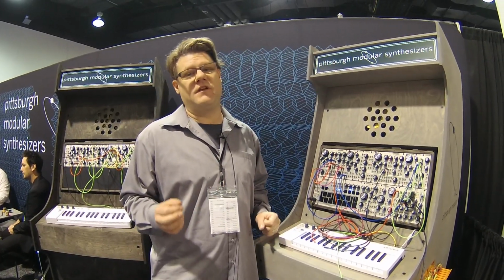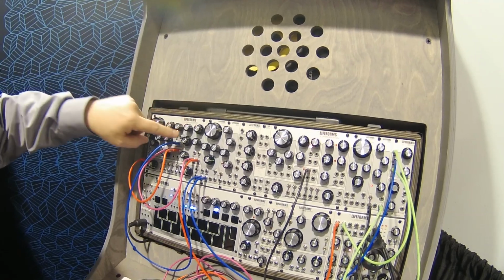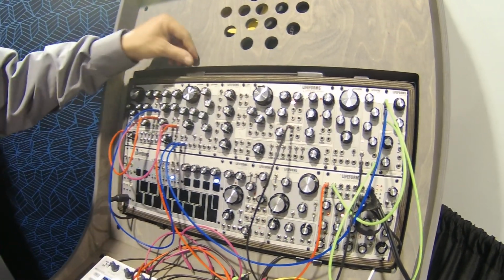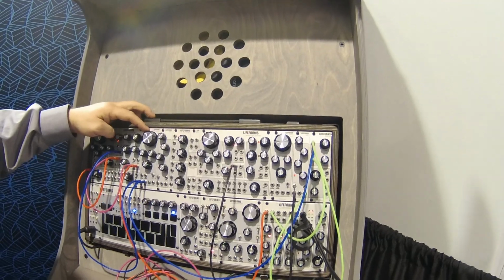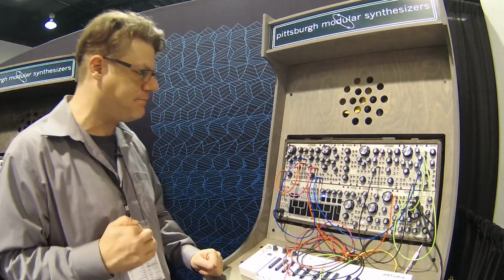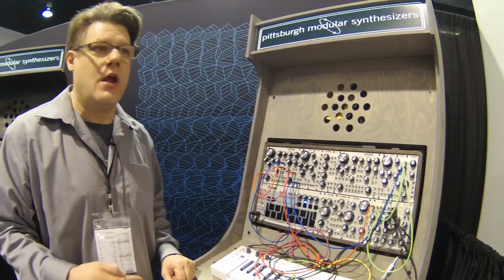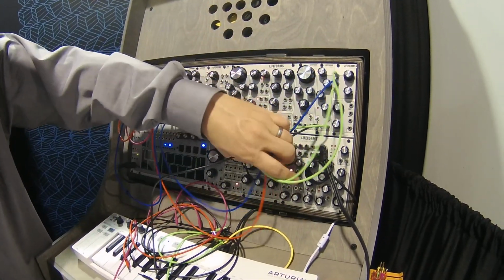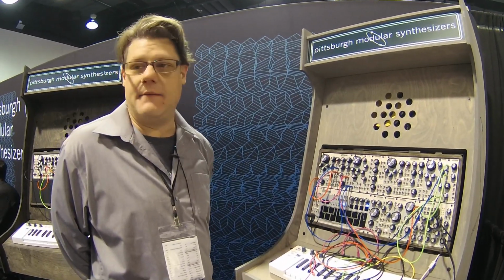NAMM 2017 Pittsburgh Modular Lifeforms Foundation Evo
Pittsburgh Modular showcases the Lifeforms Foundation Evo eurorack system at the 2017 Winter NAMM Show.

An instrument designed for deep exploration of both east coast and west coast synthesis styles while showcasing the full depth of the Lifeforms sound and design philosophies, the Pittsburgh Modular Synthesizers Lifeforms Foundation Evo is Pittsburgh's flagship modular synthesizer.

Lifeforms Foundation Evo is a deeply rich and creative laboratory packed with all the tools necessary for late night sonic diversions and inspiring live performances. A set of complex oscillators, a pressure sensitive performance controller, multiple arpeggiators, multiple sequencers, voltage-controlled analog delay, chaotic random CV and gate generators and multiple filter types are just the tip of the iceberg.